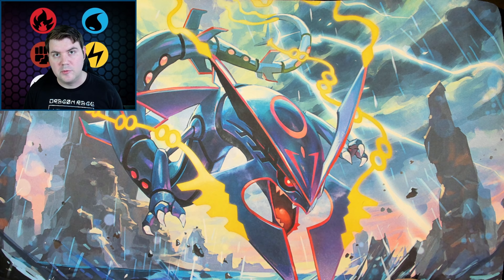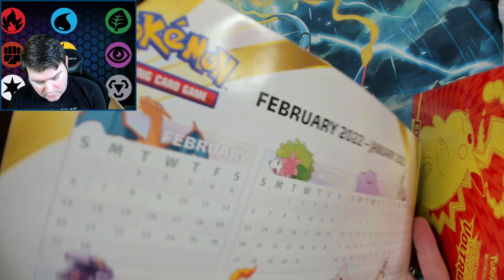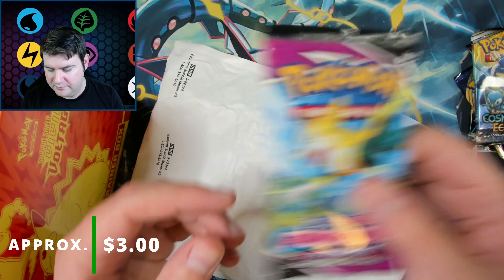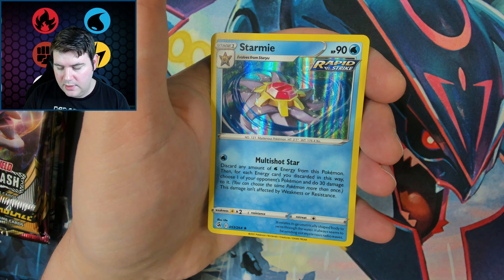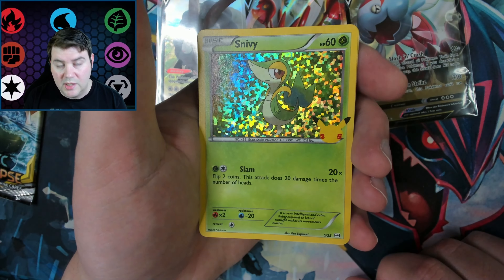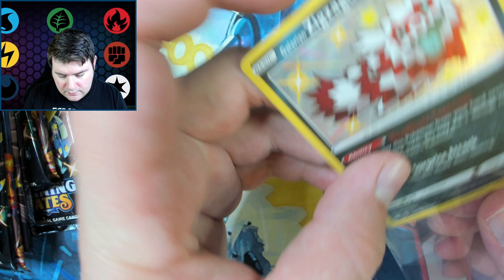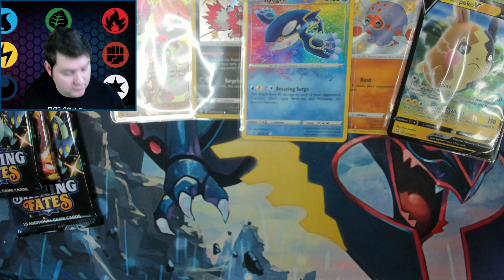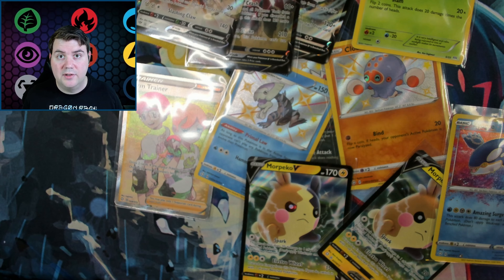Profit Or Loss? | Opening A $200 Pokemon Mystery Box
I have seen many mystery boxes opened before, so I wanted to try one myself. Let's hope we get something cool.

00:00 Intro
01:36 Box Opening
09:02 Booster Pack Opening
23:40 Recap